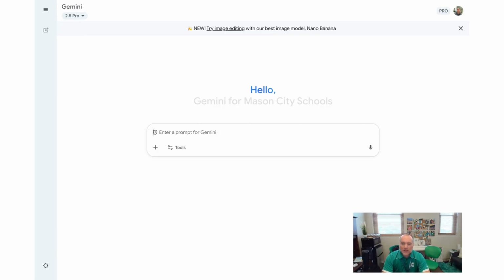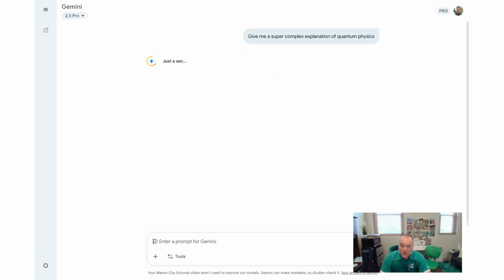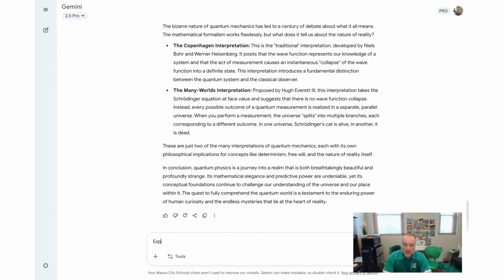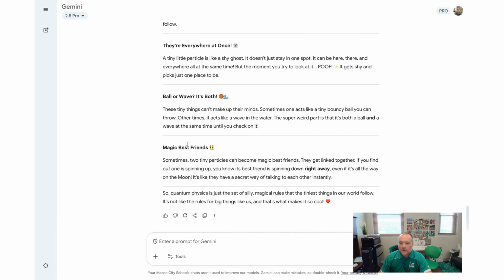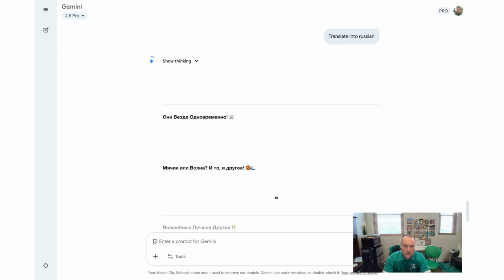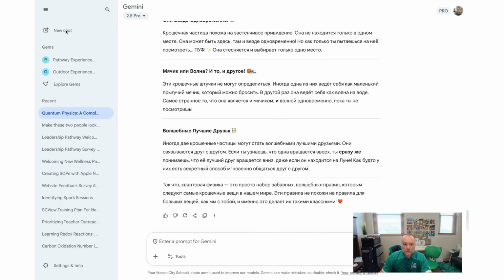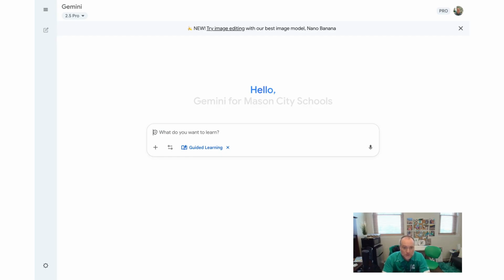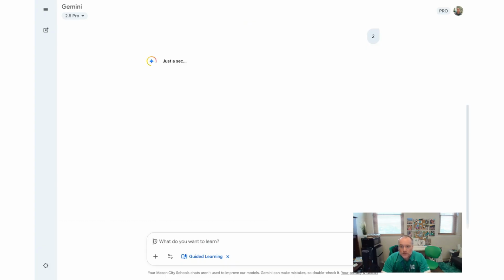MicroSkill: Guided Learning and Adaptation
Gemini is exceptionally good at modifying content by reading level, language, or even target audience.  Check out this quick video to learn about guided learning in Gemini, and the many ways it can adapt resources for you.